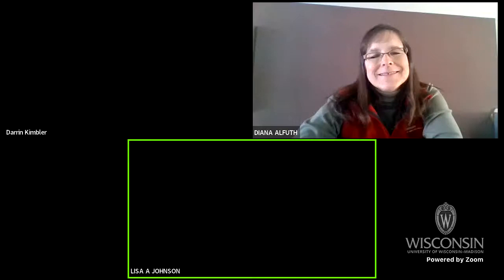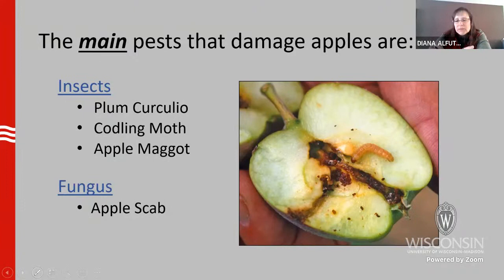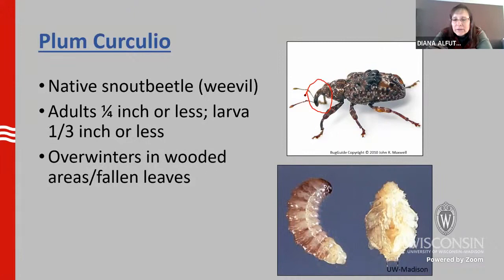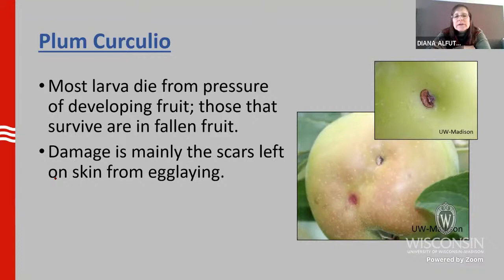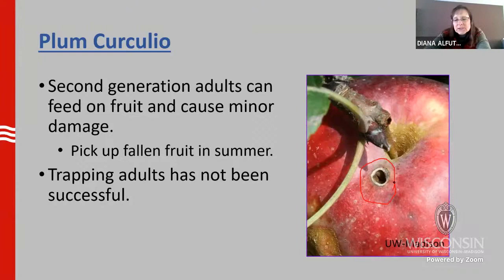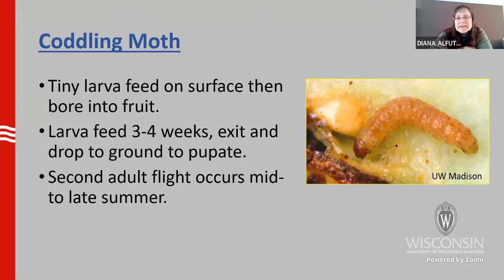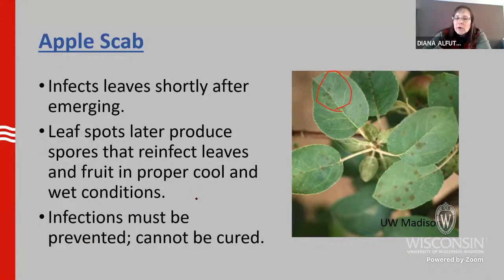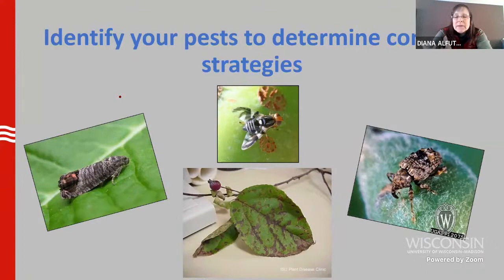Identification, Management and Control of Major Apple Pests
Presented by: Diana Alfuth, Horticulture Outreach Specialist, UW-Madison Division of Extension
Description: Be prepared to combat common pests on your backyard apple trees! Join us to learn about the major insect and fungal pests that can cause damage to your apples and the timing of different management strategies to help you be successful this season!

An EEO/AA employer, University of Wisconsin-Madison Division of Extension provides equal opportunities in employment and programming,
including Title VI, Title IX, the Americans with Disabilities Act (ADA) and Section 504 of the Rehabilitation Act requirements.